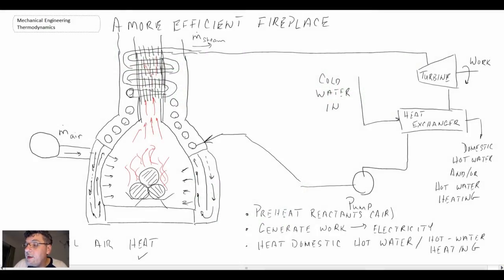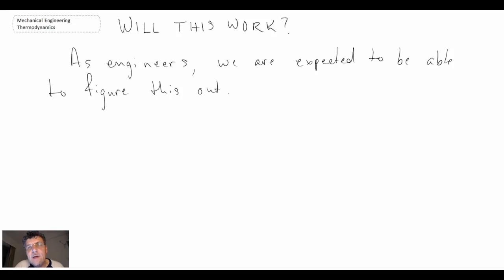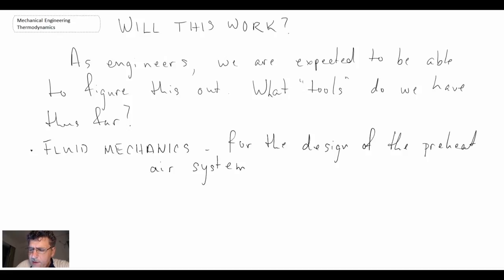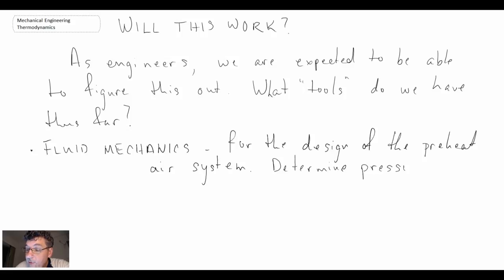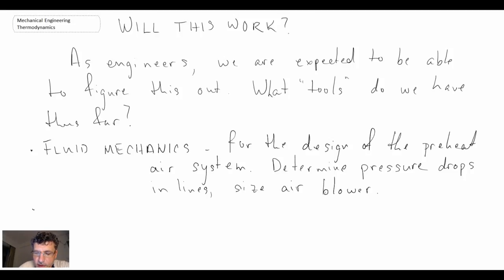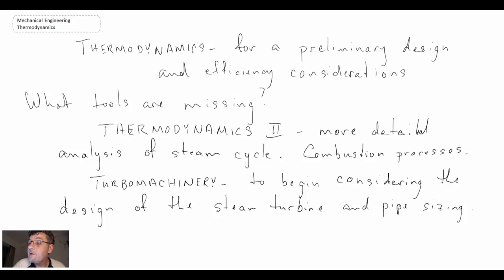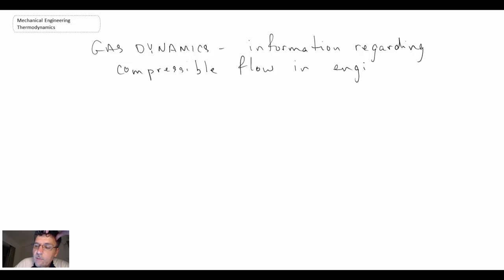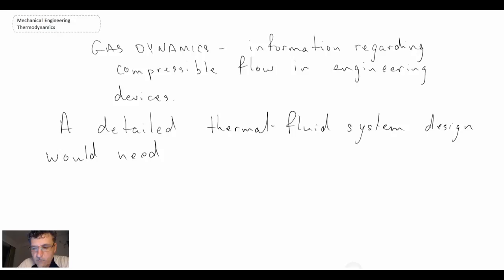Mechanical Engineering Thermodynamics - Lec 1, pt 4 of 5: Your Toolbox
Courses you may already have taken, courses you will need to take.